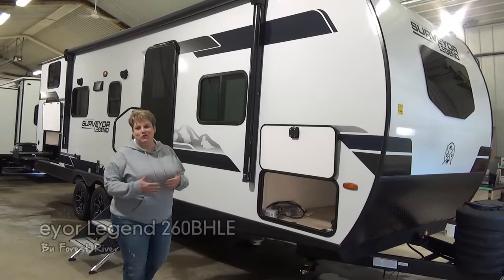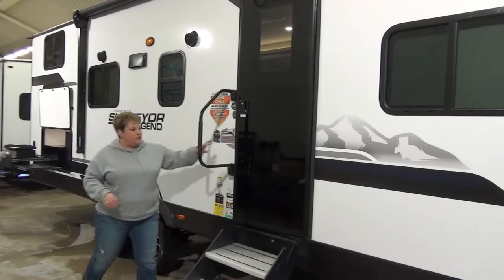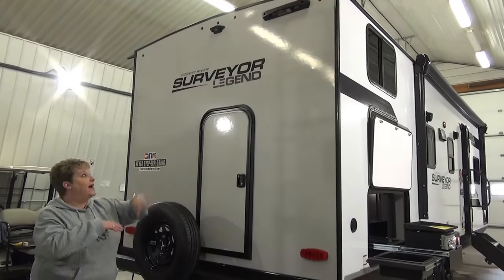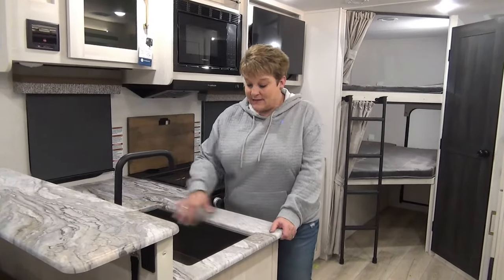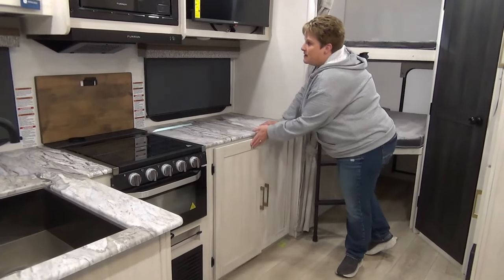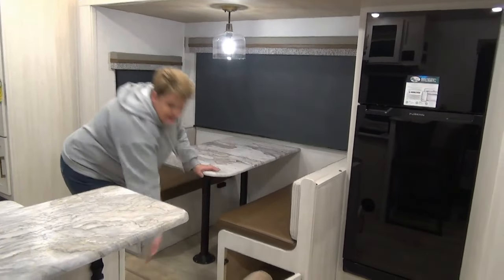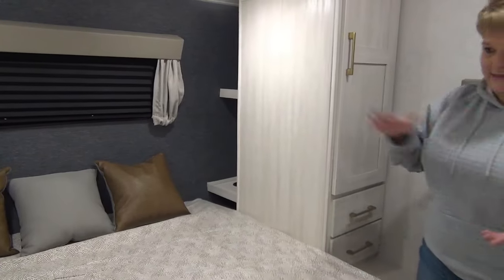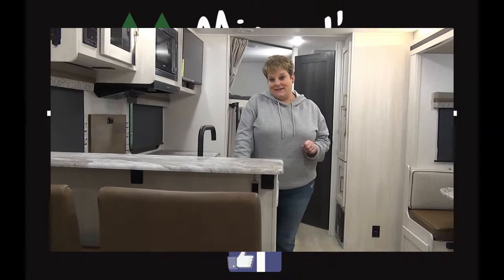2024 Surveyor Legend 260BHLE by Forest River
Innovative bunk model under 6000 lbs. to tow with a modern styling and plenty of sleeping spots for the family on the go!